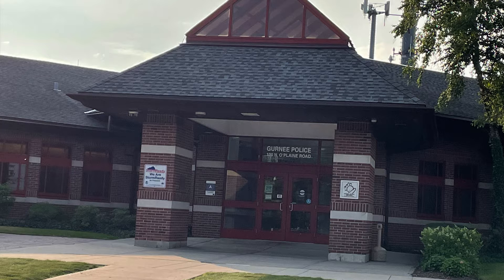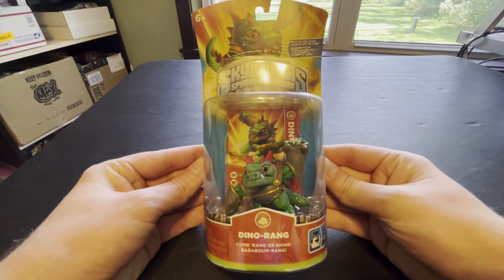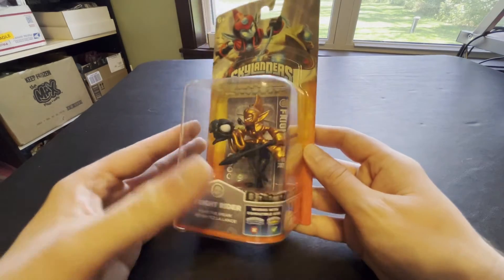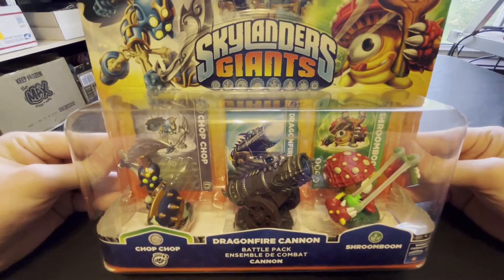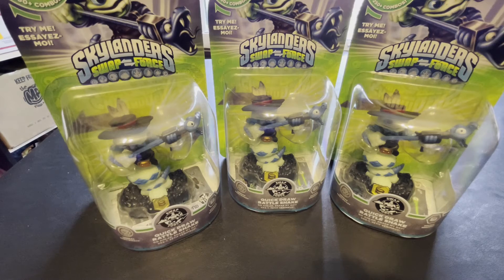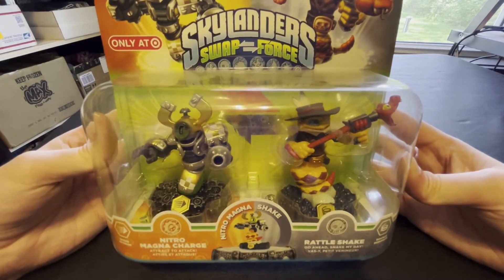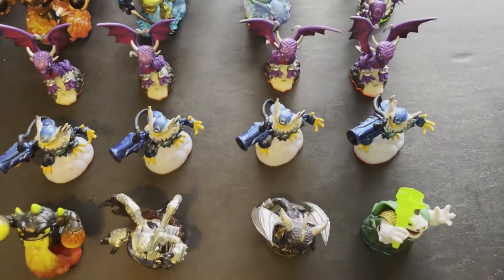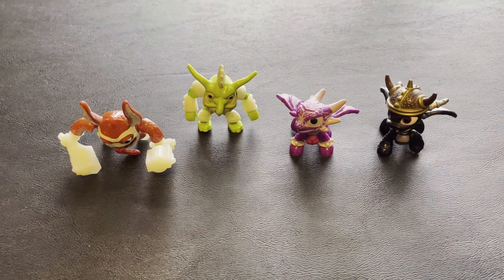I Escaped with Skylanders from a Police Station!